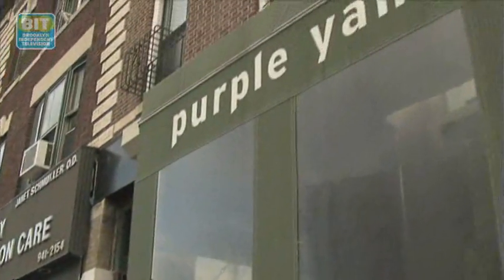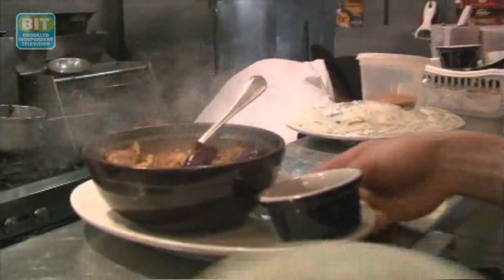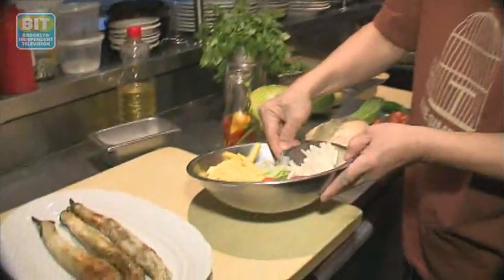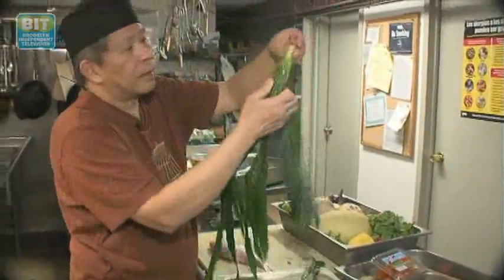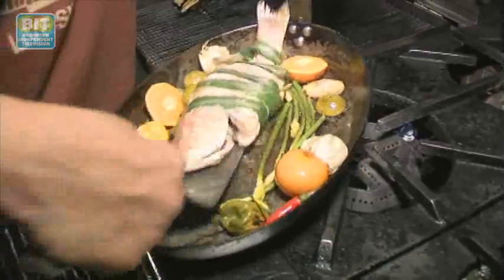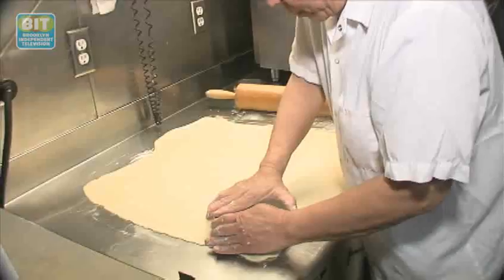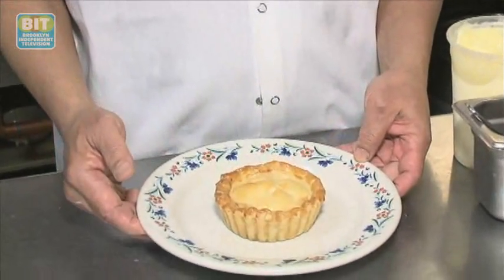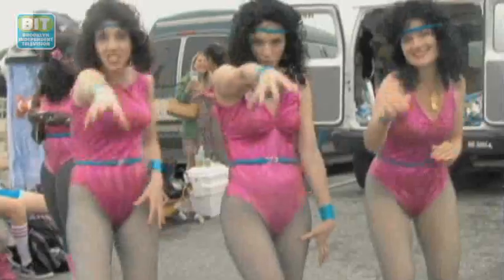Purple Yam: Neighborhood Beat Flatbush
A treat for both the eyes and taste buds, Purple Yam offers a mix of Filipino and other Asian inspired dishes to those open to the adventure. Menu items like Chicken Adobo, Beef Tapa, along with a medley of dumplings, chutneys, and Kimchi -- are carefully curated by master chef Romy Dorotan and enjoyed by all who partake -- both near and far!

From Brooklyn Independent Television's Neighborhood Beat: Flatbush, episode 9. Original air date: 3/28/2013.